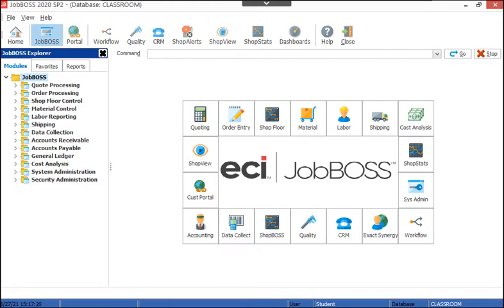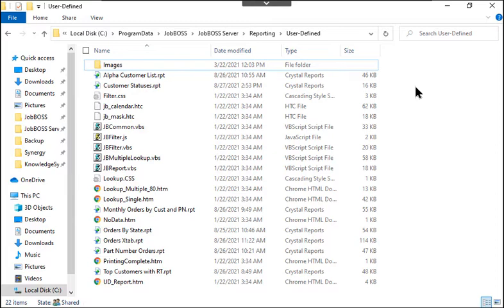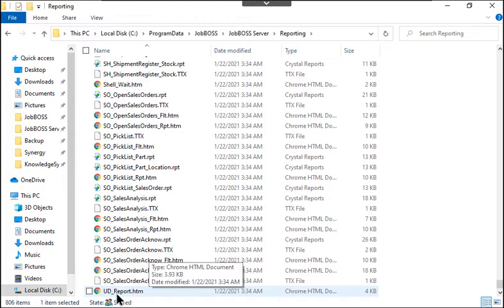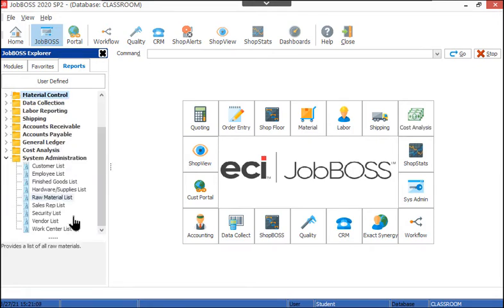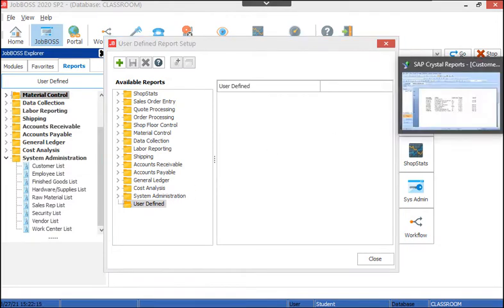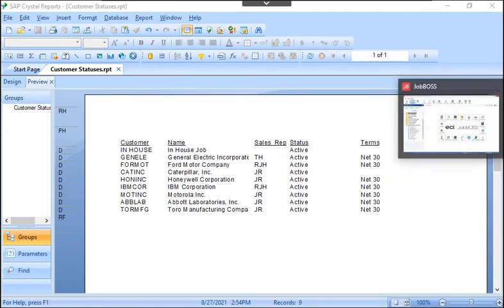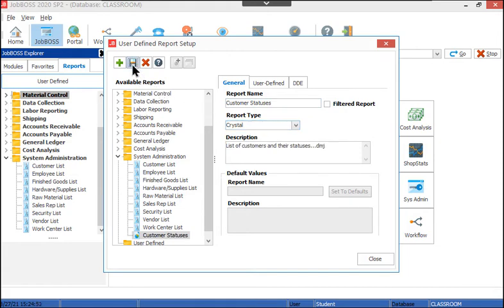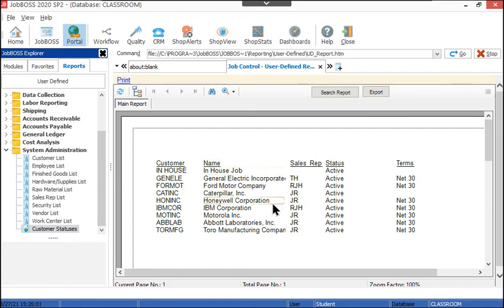Adding Crystal Reports to JobBOSS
Are you a star when it comes to creating reports for your shop in Crystal Reports?  Time to let your work shine by allowing others to see it.  This Tech Tip Tuesday video will feature the steps you need to take inorder for your reports to be opened by others in JobBOSS.